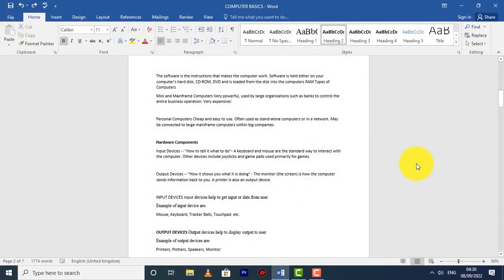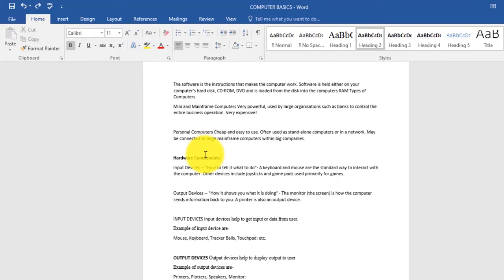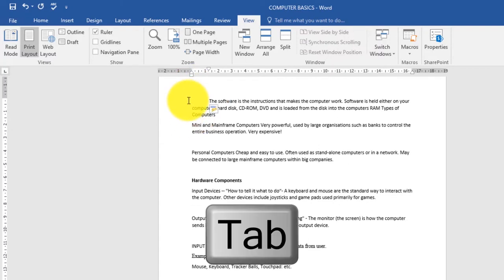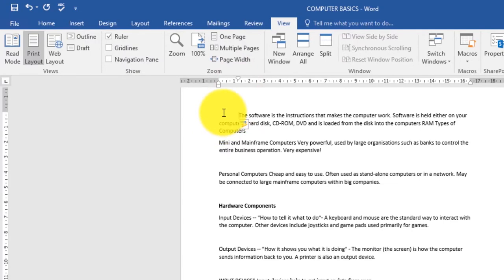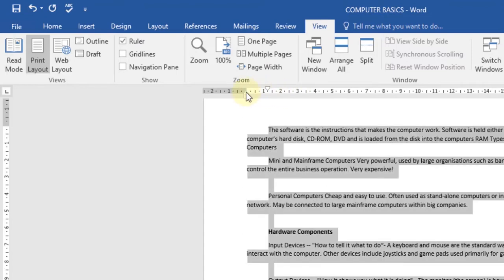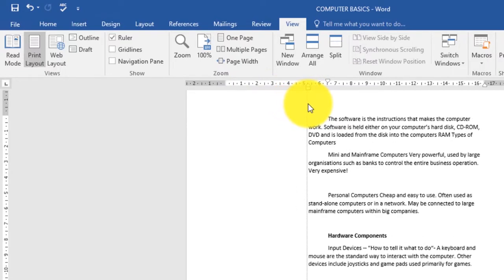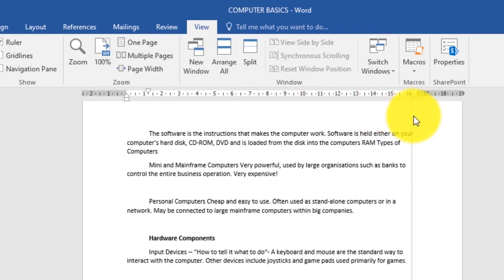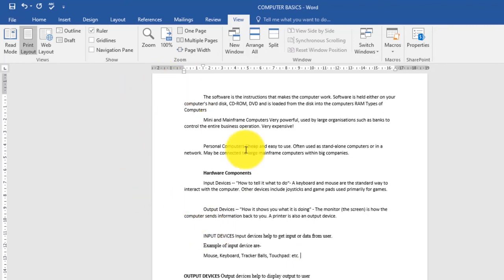Microsoft Word Course: Indents and Tabs - Master Microsoft Word Beginner to Advanced guide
--Indenting text
--Using the tab
---using rulers to indent

word 2019
Microsoft word
Ms Word
Microsoft Word course
office 2019
microsoft word 2019
 word 2016